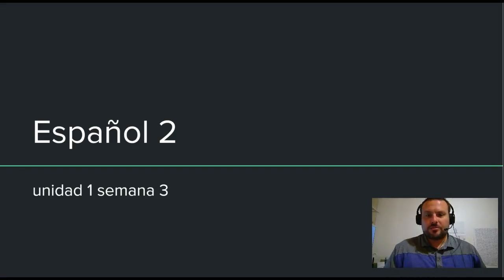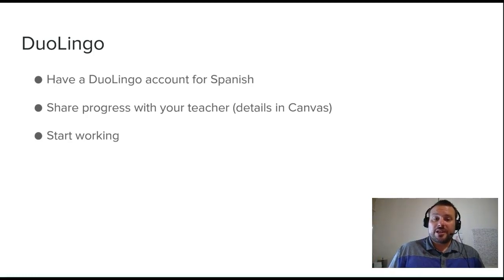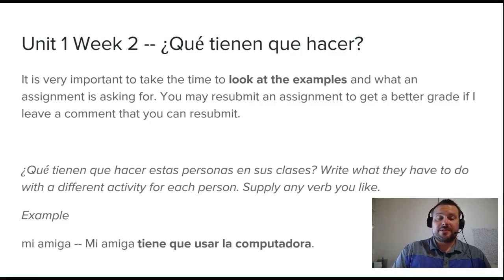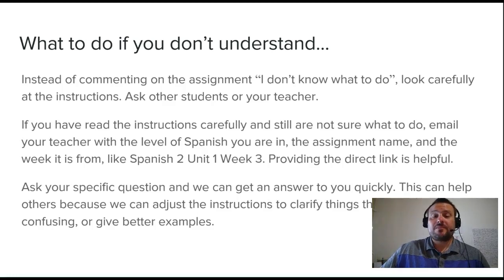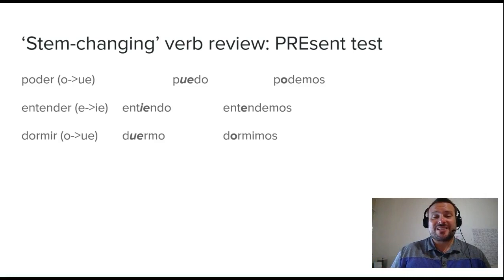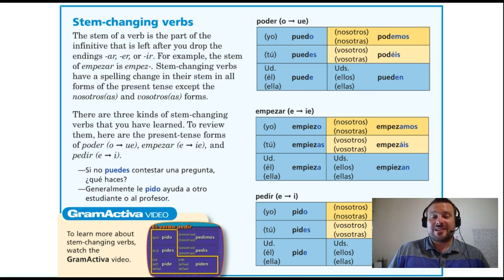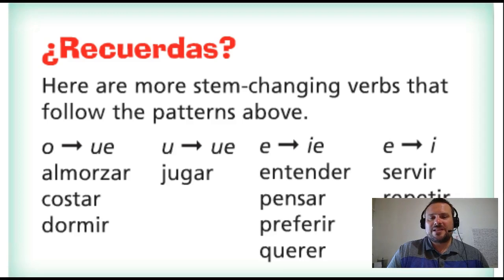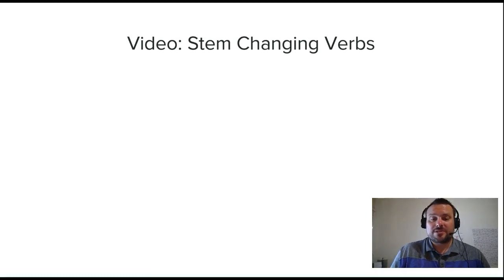Spanish 2 Unit 1 Week 3